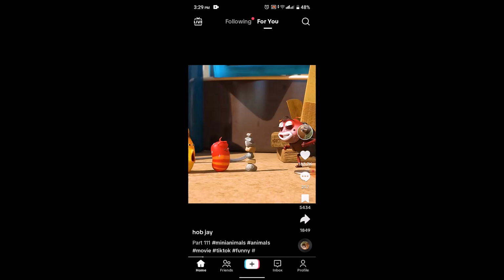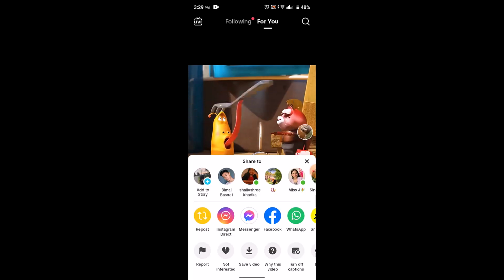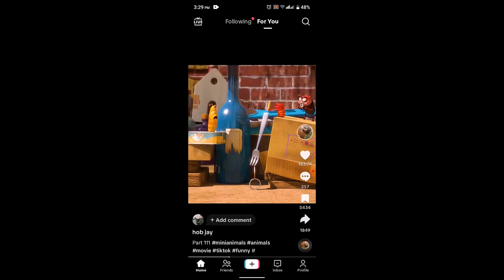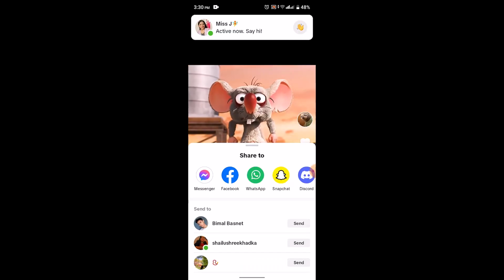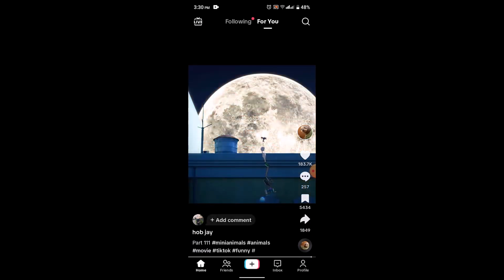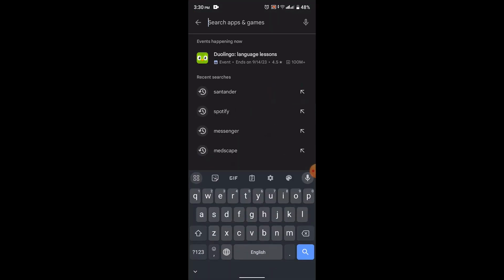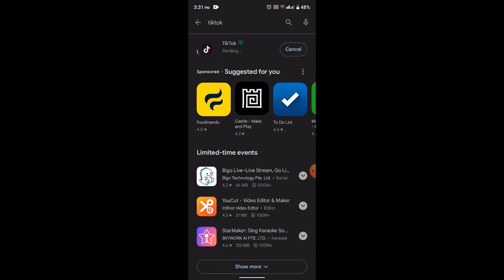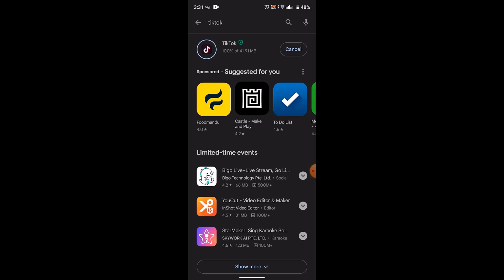How To Fix Repost Option Not Showing in TikTok !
This video guides you in an easy step-by-step process to fix repost option not showing in TikTok.

Chapters / Timestamps
0:00 Intro
0:10 Fix repost option not showing in TikTok
1:46 Outro